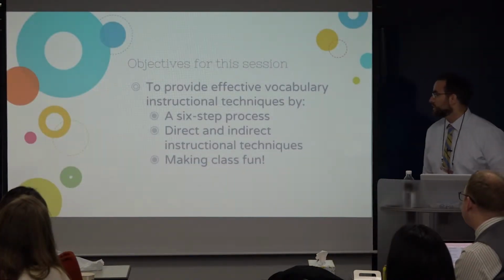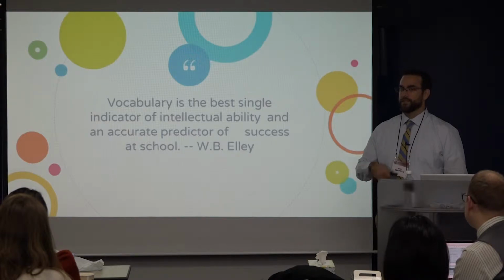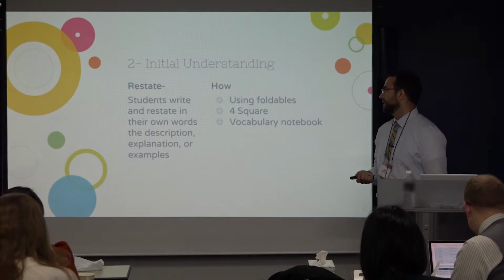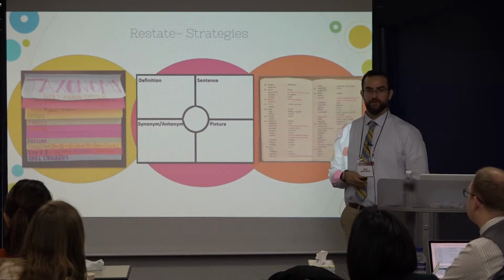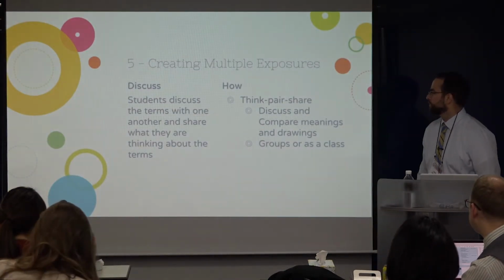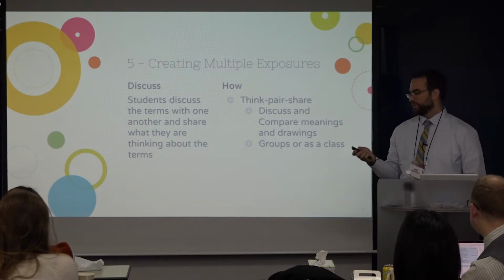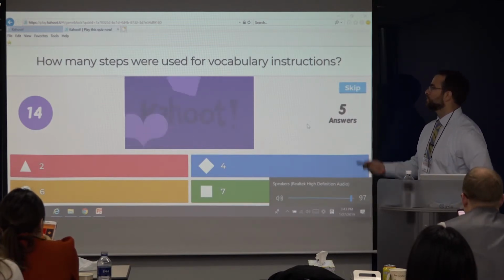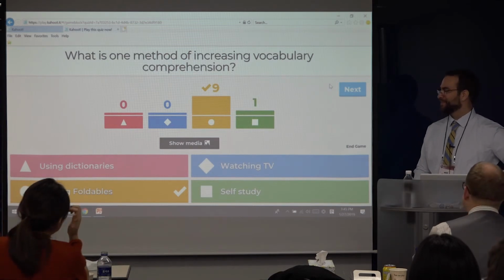Vocabulary Instruction for ESL Students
Nick from St. Paul American School Clark gives a presentation about Vocabulary Instruction for ESL Students at the St. Paul American School and NISS-Asia Professional Development Workshop in January 2019.

“Many research studies show that vocabulary is the best single indicator of intellectual ability and an accurate predictor of success in school.” - W.B. Elley

The presentation includes:

Why is vocabulary instruction important?
Six Steps of Effective Vocabulary Instruction
Initial Vocabulary Understanding
Restating Strategies
Creating Multiple Exposures
Using Vocabulary Games